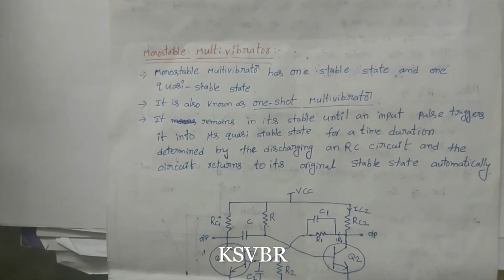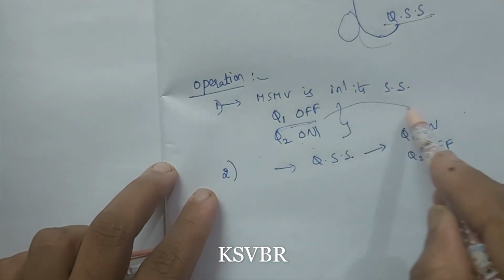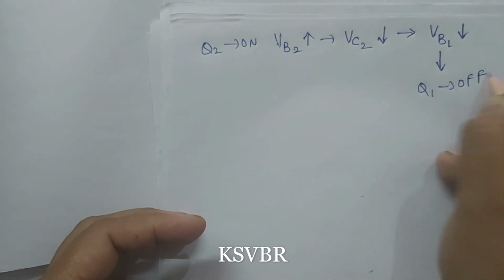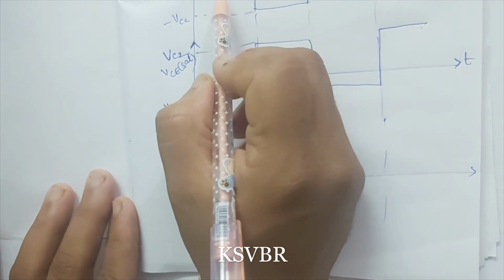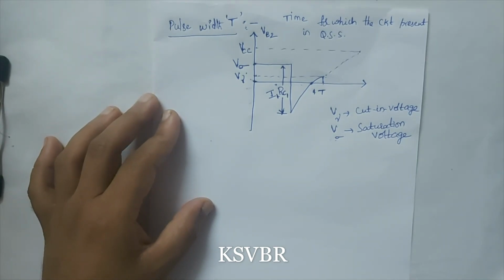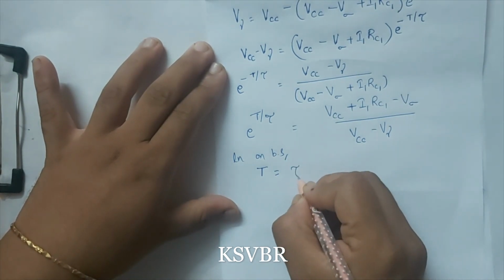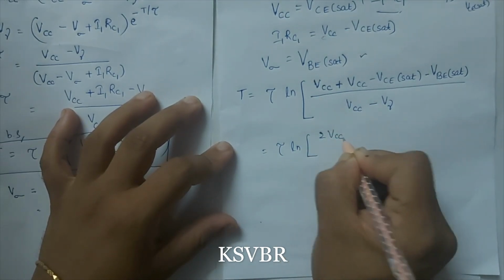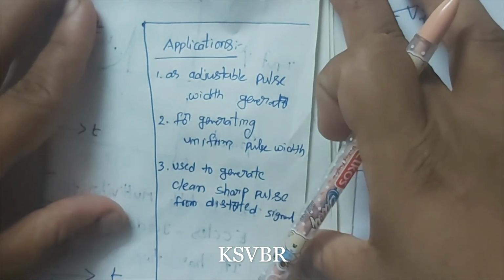MONOSTABLE MULTIVIBRATOR- DETAILED DESCRIPTION --AEC CLASS 9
MONOSTABLE MULTIVIBRATOR- DETAILED DESCRIPTION